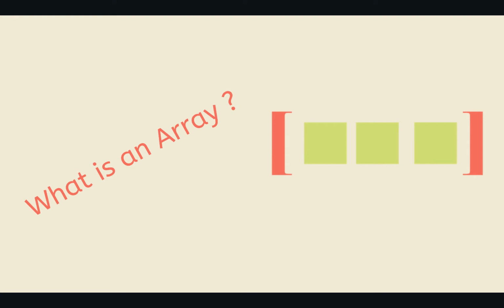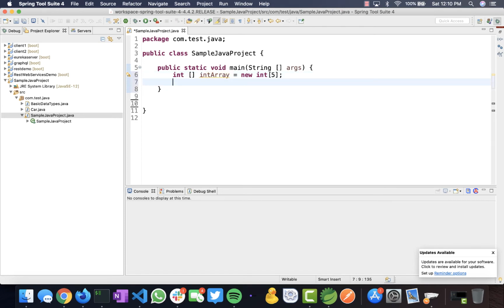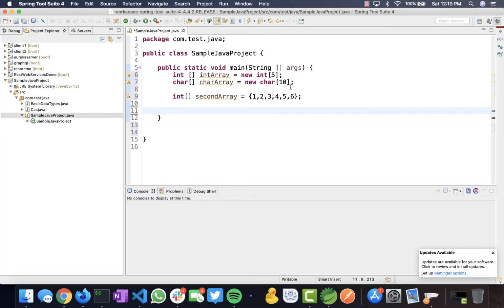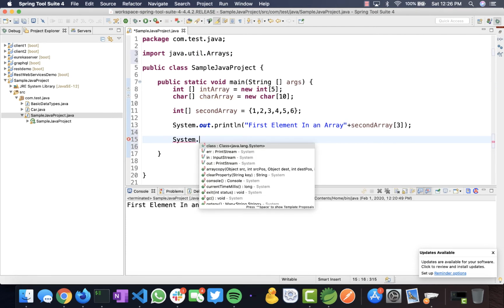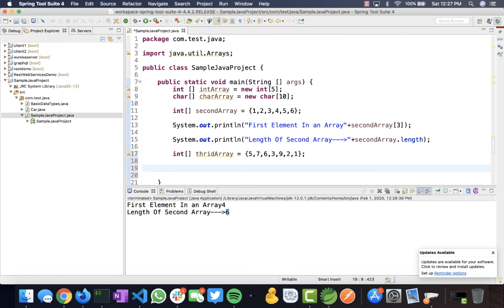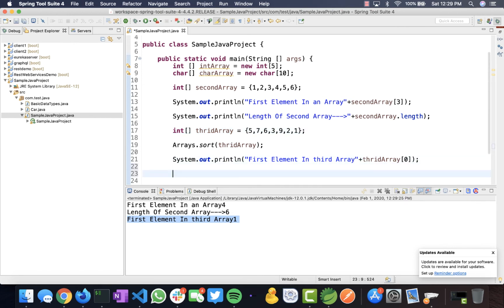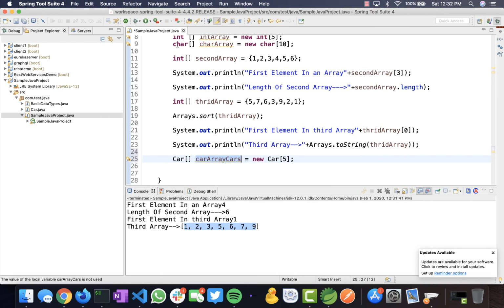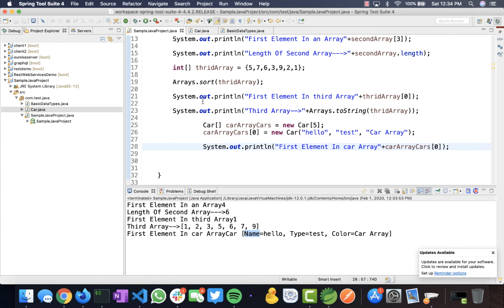Java Arrays | Array Data Structure | Array Tutorial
In this video, we will look into what an Array Data Structure is and how to declare and define an Array and see different Array functions.